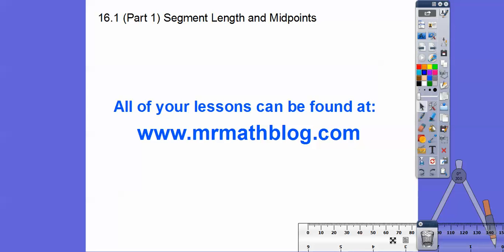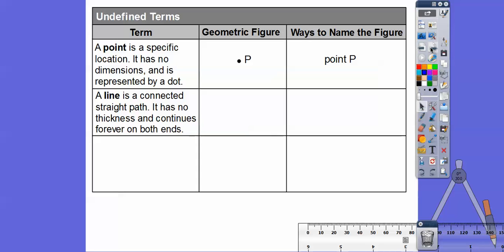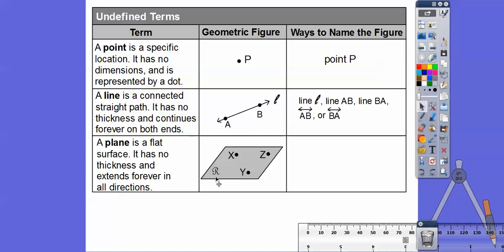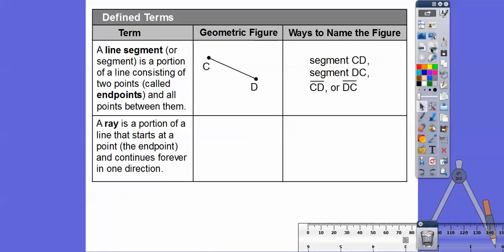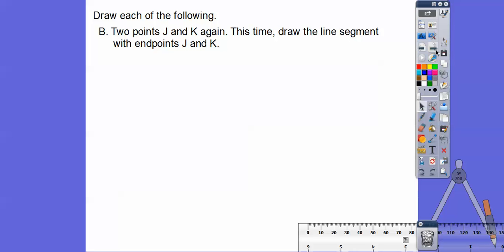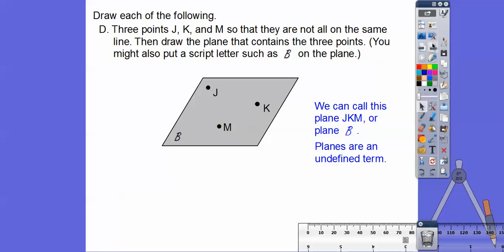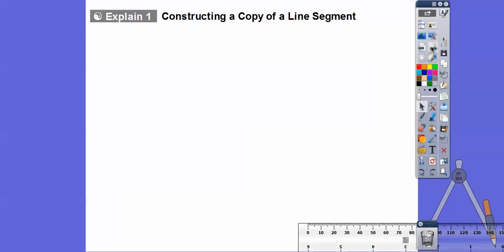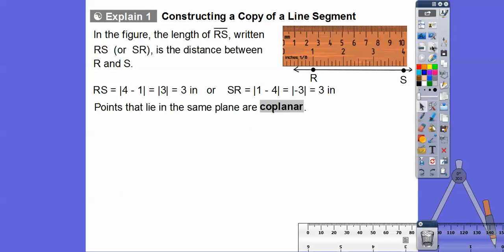Segment Length and Midpoints - Module 16.1 (Part 1)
This lesson shows what a point, line, and plane are, along with segments, rays, lengths of segments. A basic construction of the Segment Addition Postulate is included.